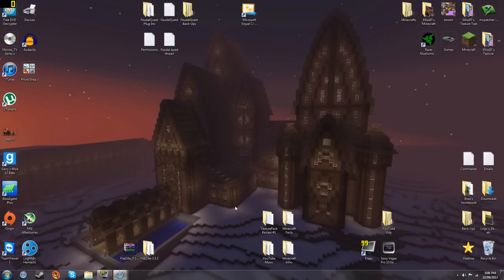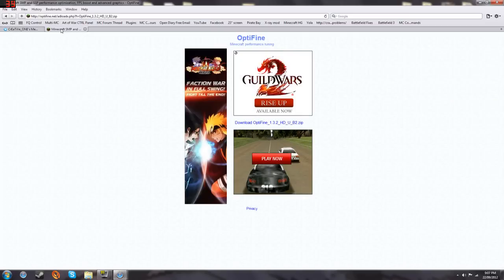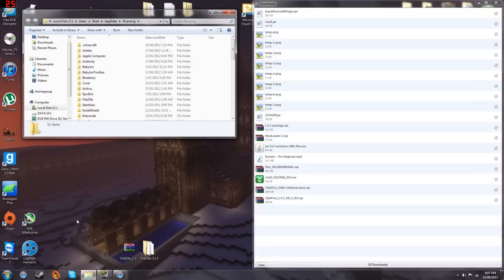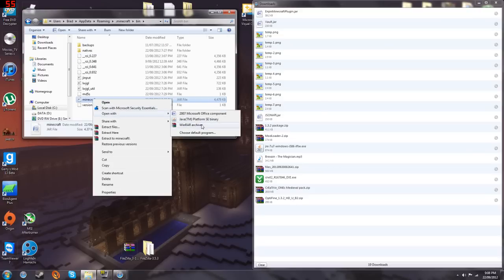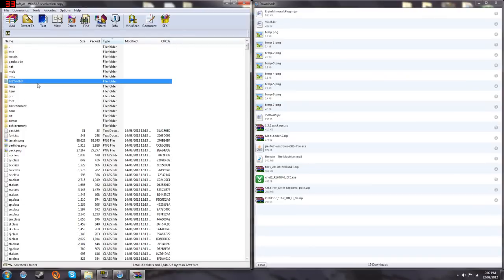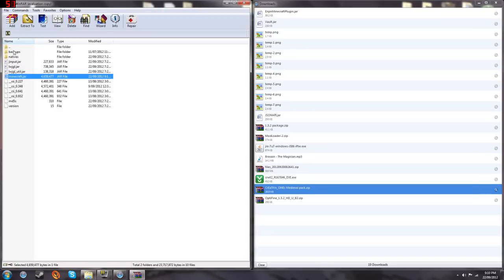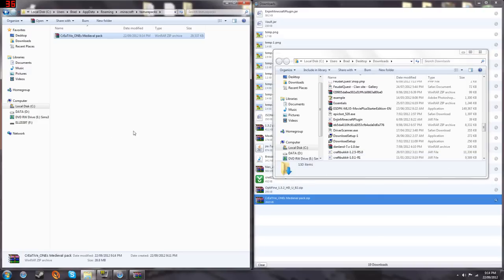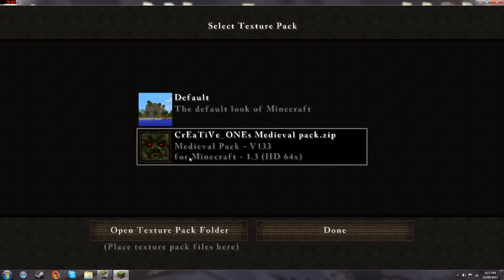Minecraft | Installing "CreativeOnes Medieval Texture" and "Optifine"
This is a tutorial on how to install 'CreativeOnes Medieval Texture Pack' and ALSO a tutorial on how to install Optifine for minecraft.

My Skype name is: Elliss1997 (I'm the one from Australia).